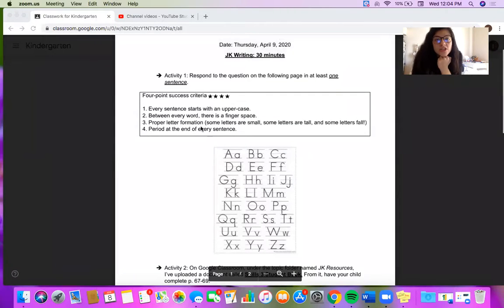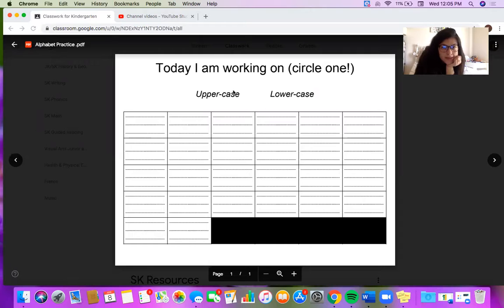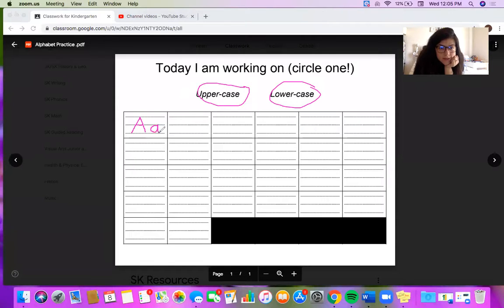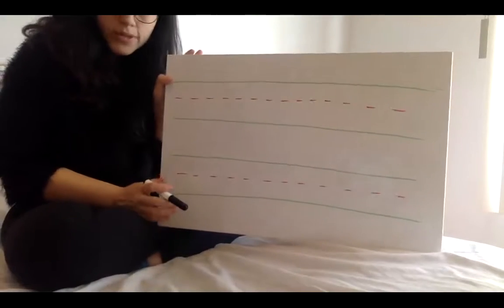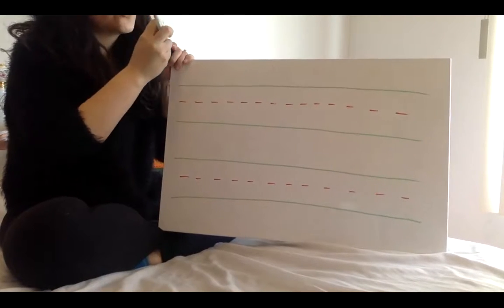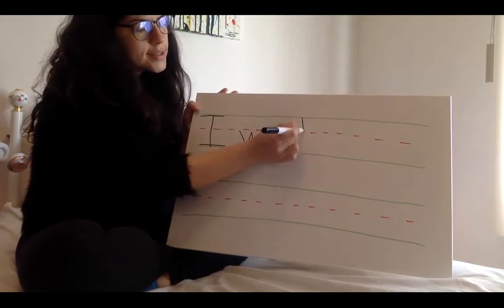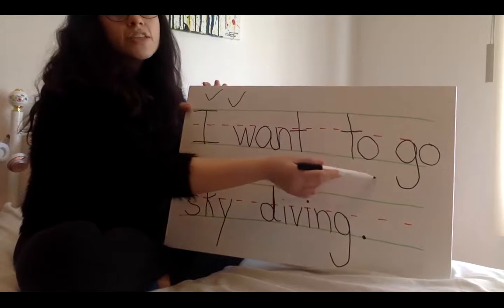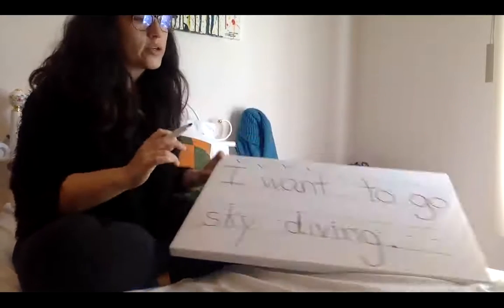JK Writing, April 9, WATCH ME FIRST